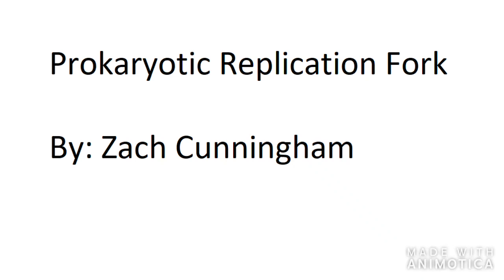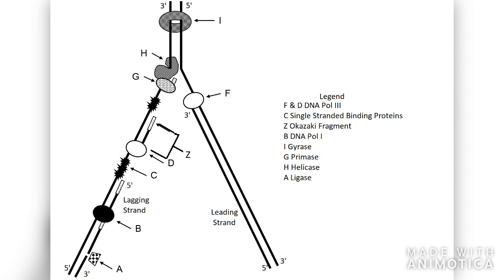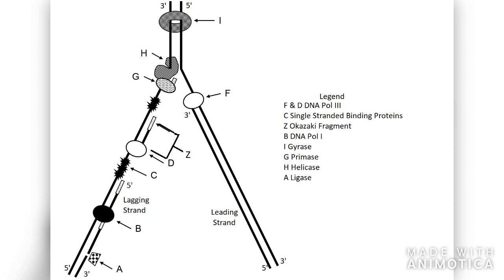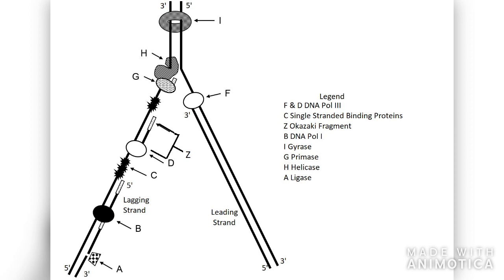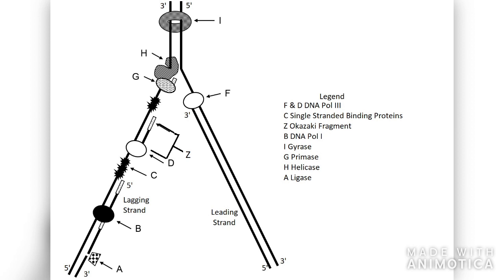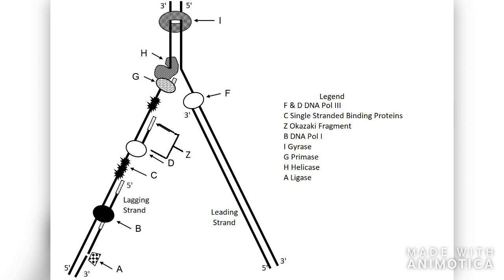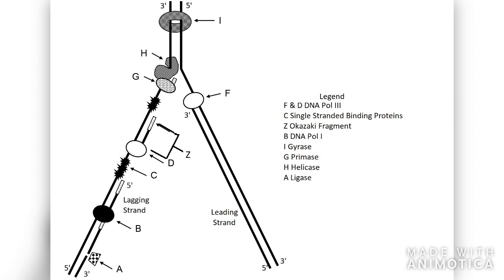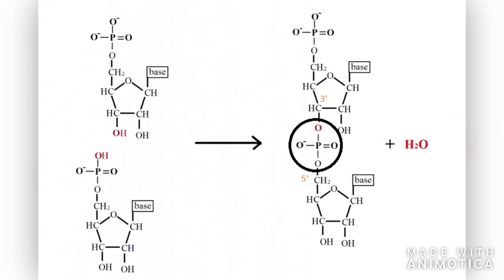Cunningham Zachary 3-1-D